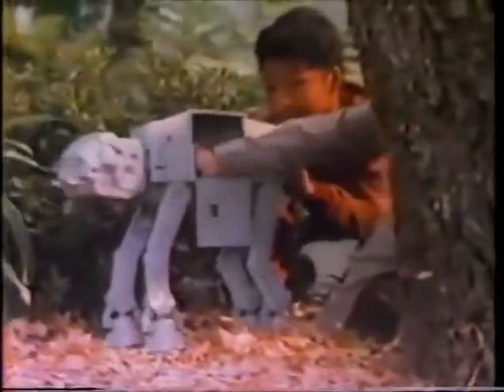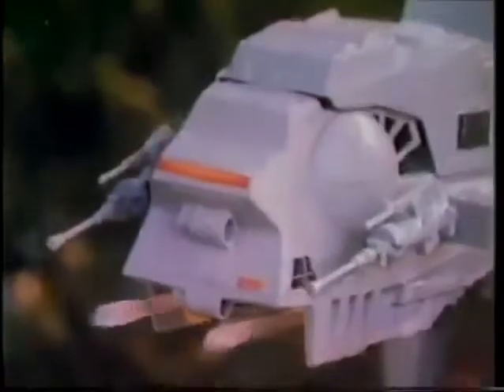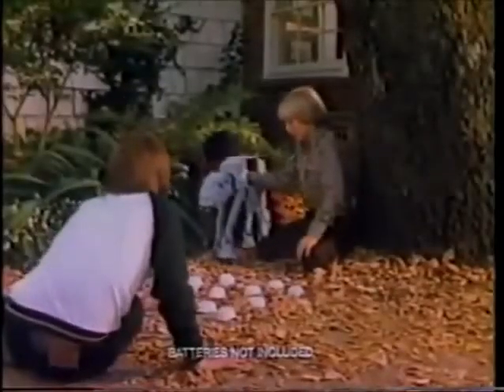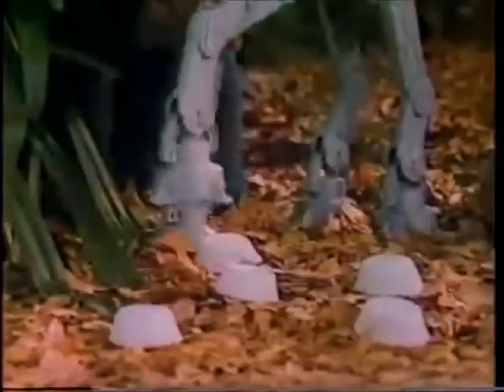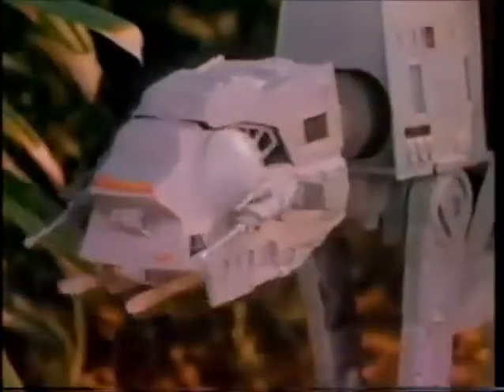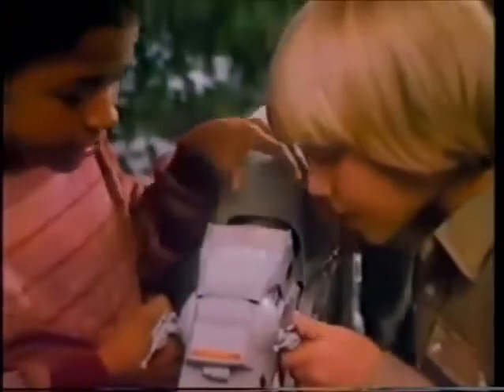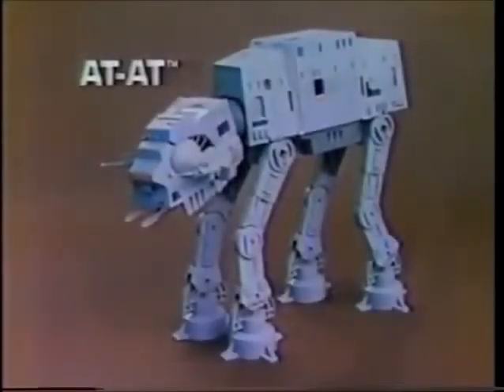Star Wars - Amazing Imperial At-At Walker - TV Toy Commercial - TV Ad -- Tv Spot - Kenner - 1981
Star Wars - Amazing Imperial At At - TV Toy Commercial - TV Ad -- Tv Spot - Kenner - 1981